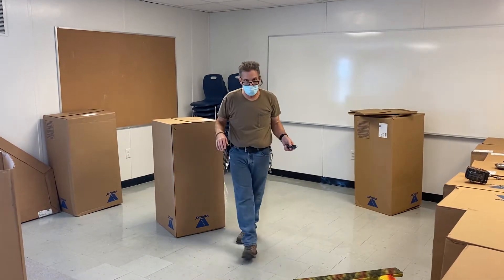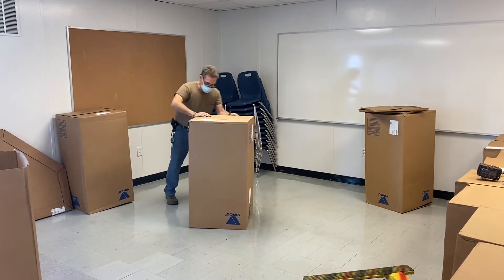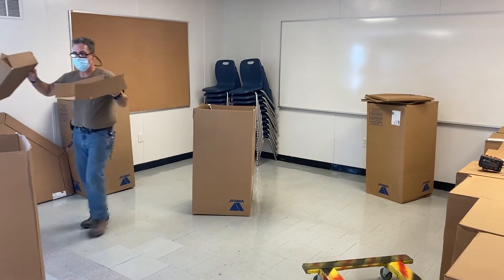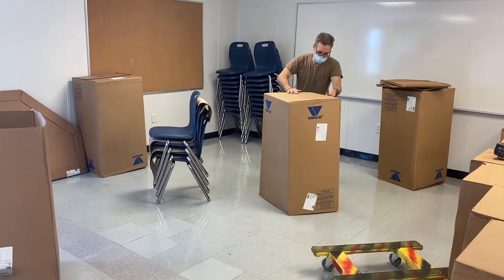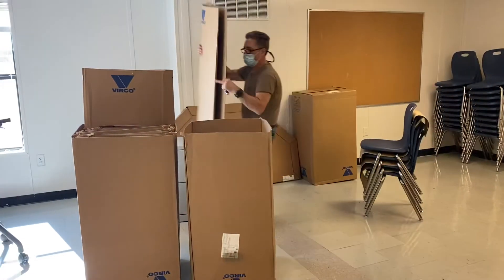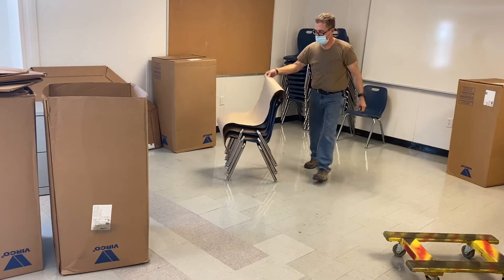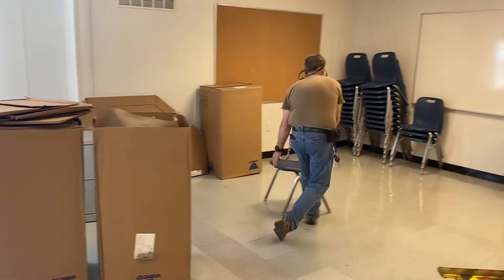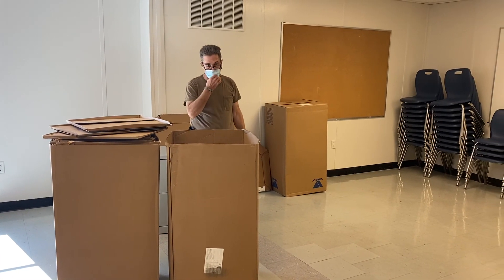What’s G-Pa doing?… simplest way to unpack and process school stack chairs